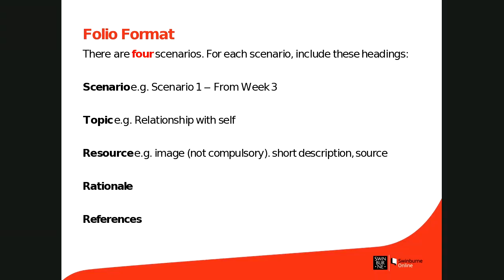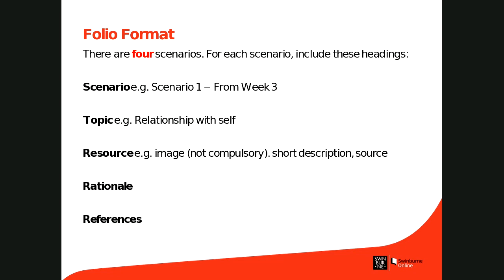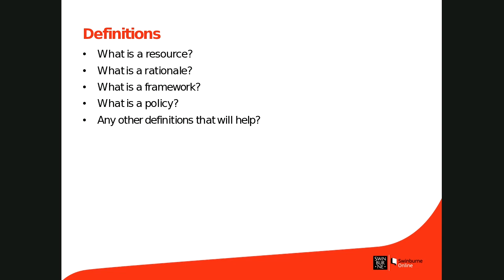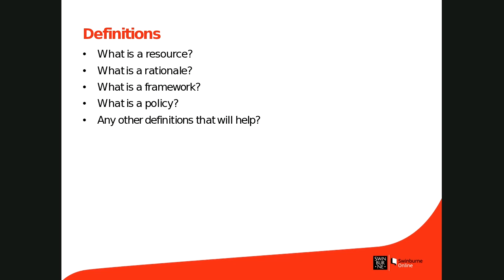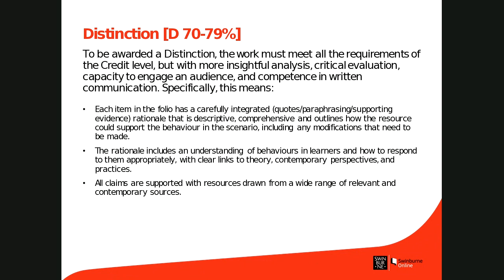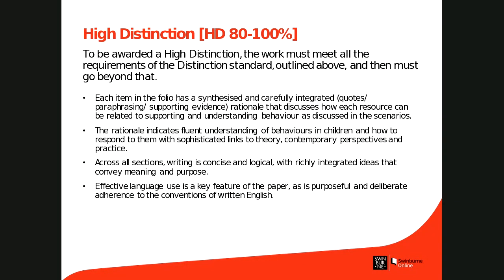Assessment 2 Q&A Collaborate recording